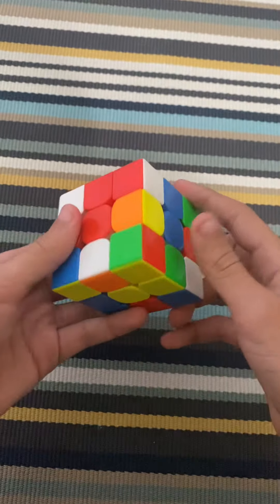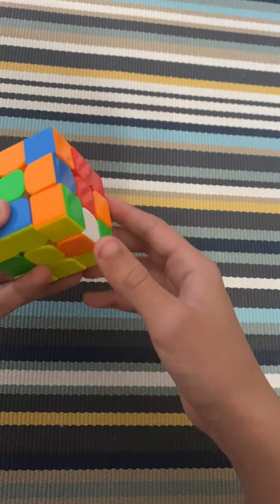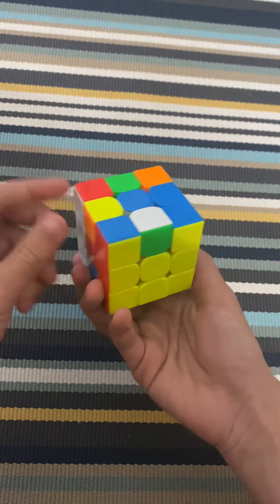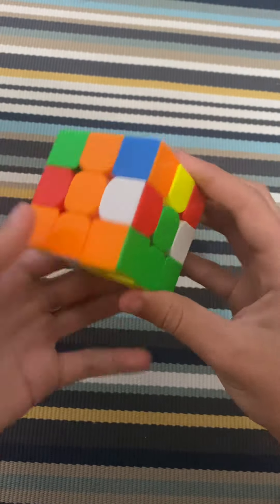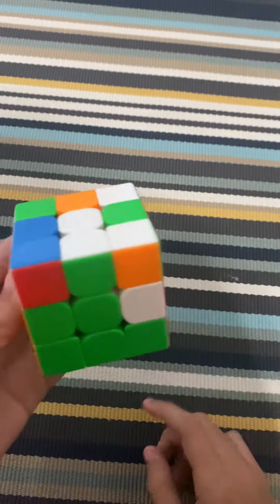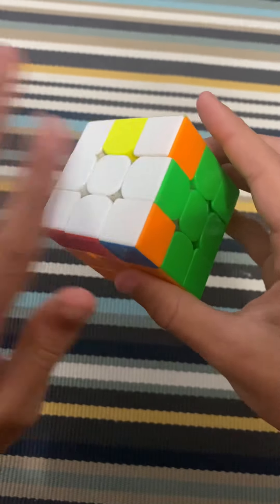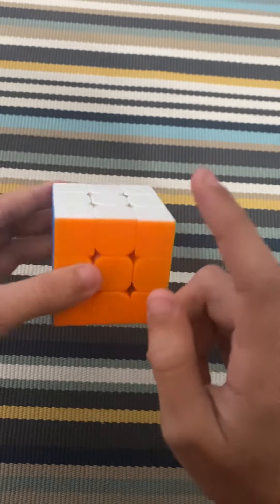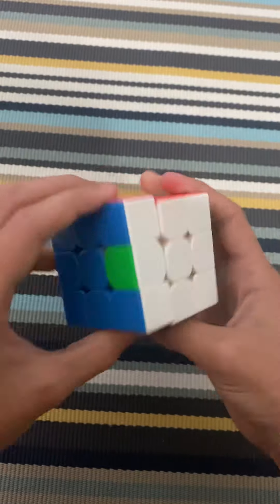The Tenskim method (3x3)